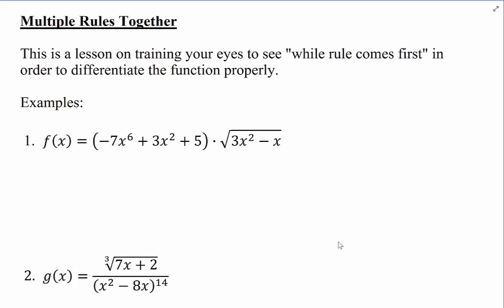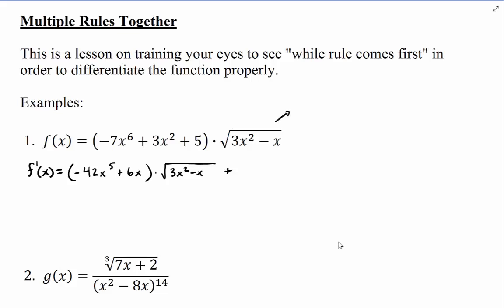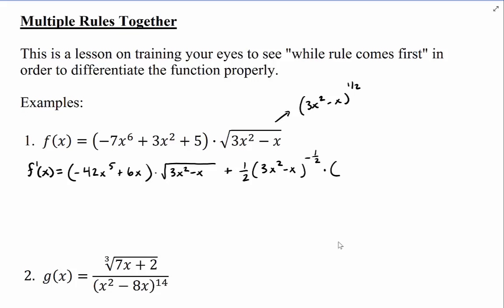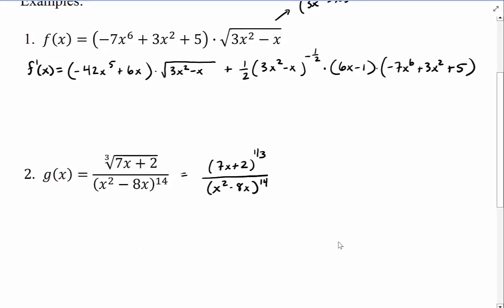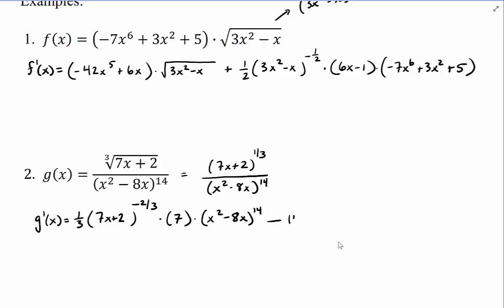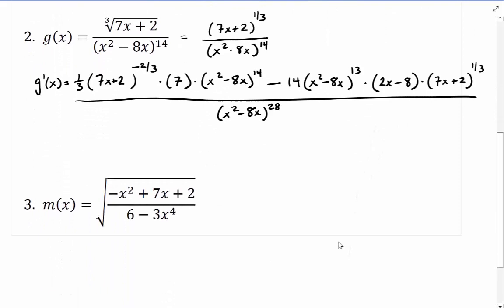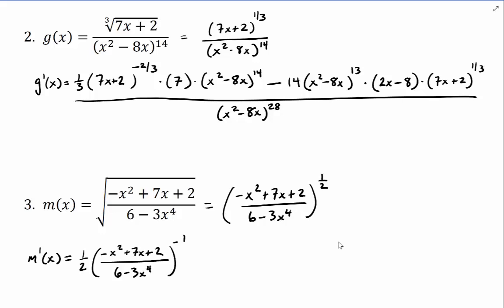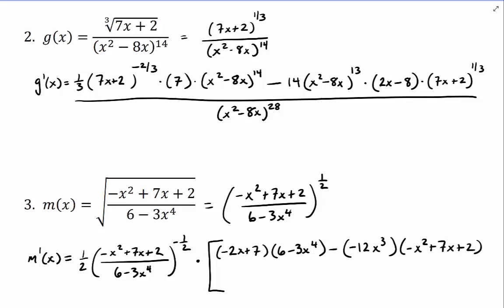Calculus Tutorial - Multiple Rules Together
This video looks at combining The Product, Quotient, and Chain Rules together in order to differentiate (take the derivative of) more complex relationships.